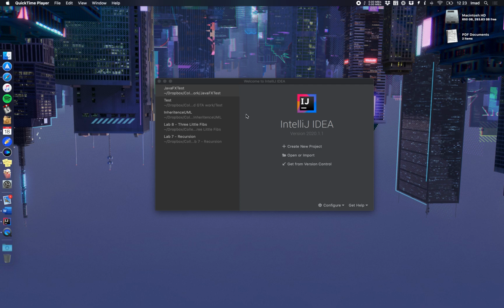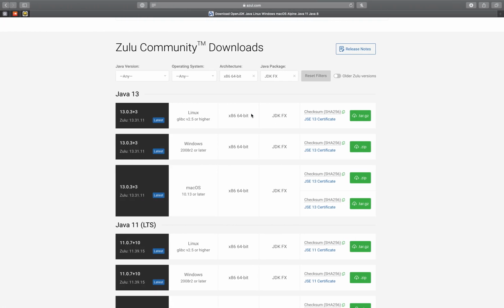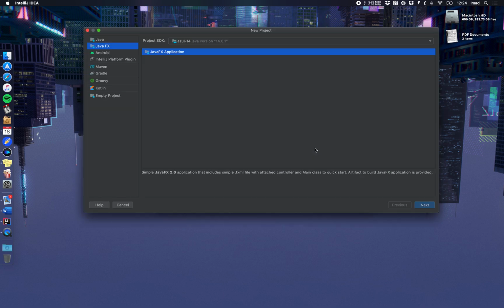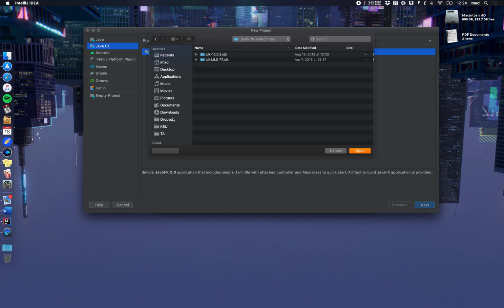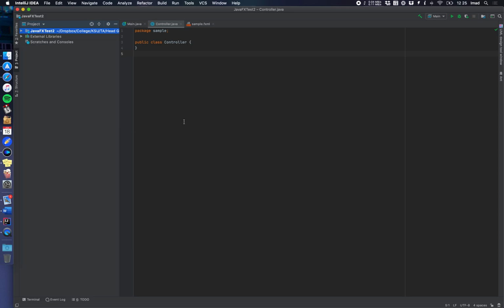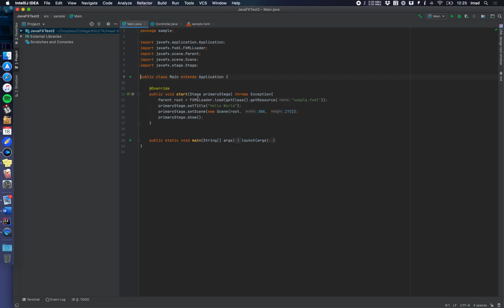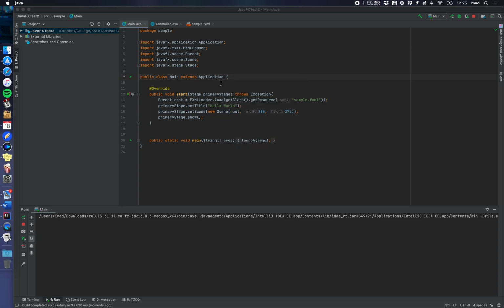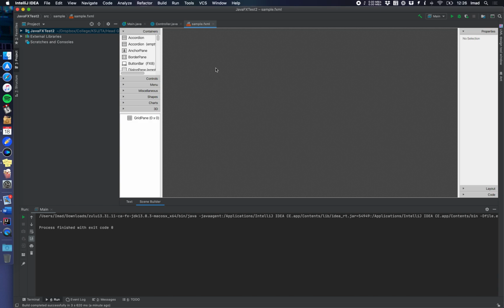Installing JavaFX on IntelliJ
This video for 1322L students should show you how to install and use JavaFX for the Labs and Assignments that need it